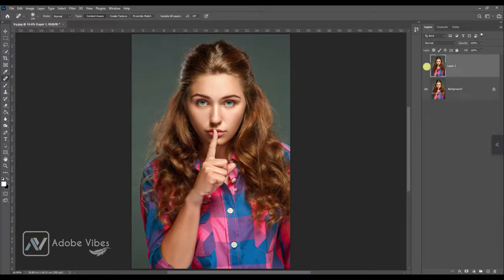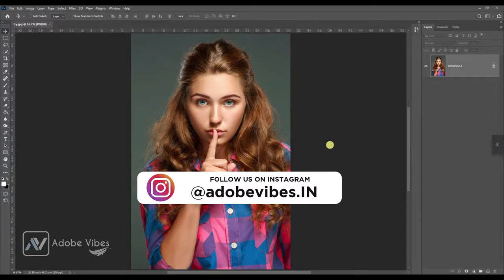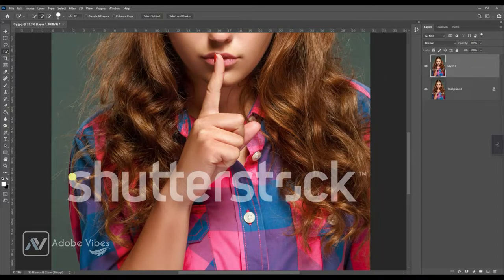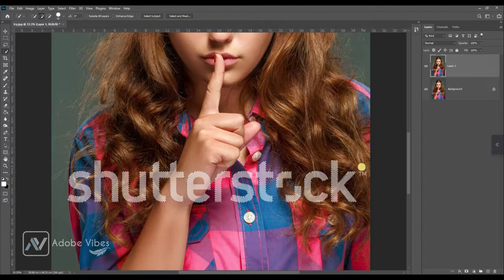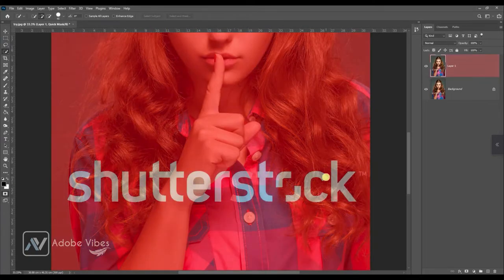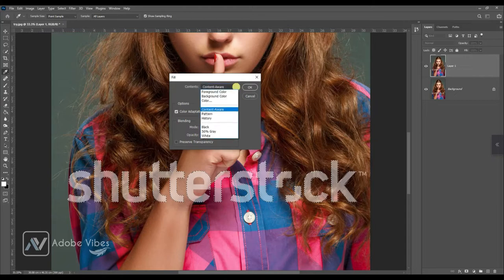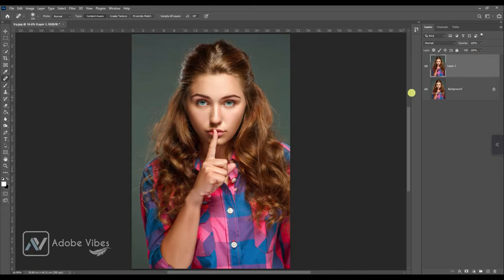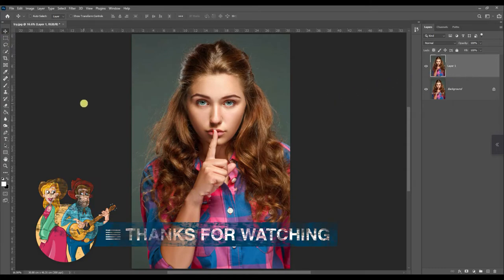Remove Premium Stock Photos Watermark in Photoshop | Photoshop Tutorial 2024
Hello everyone,
I'm Dav and In this video, you’re going to know exactly How To Remove Watermark In Photoshop 2024.